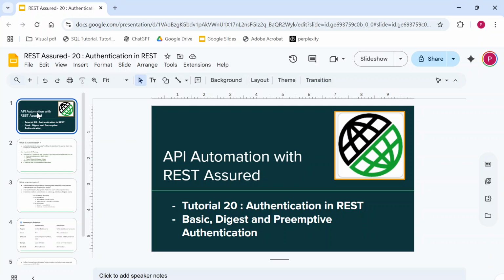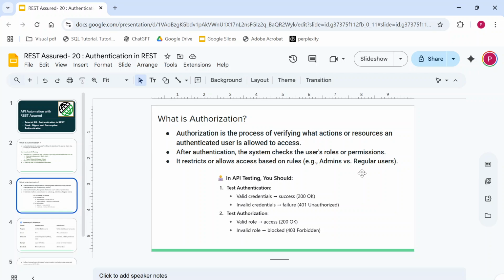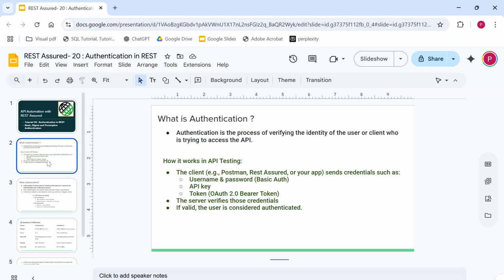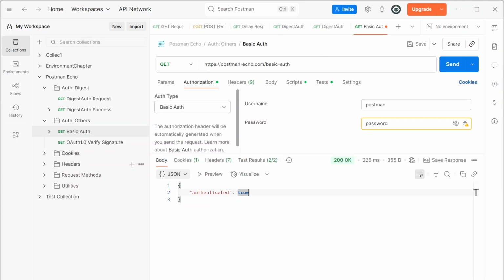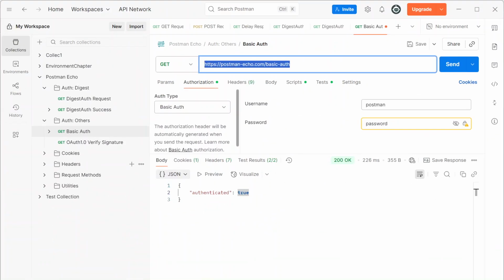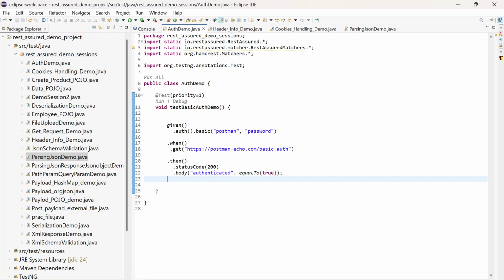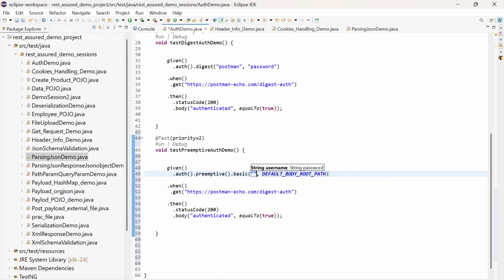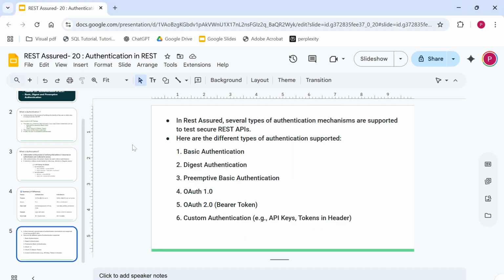REST Assured Tutorial 20 : Authentication in REST (part - 1)